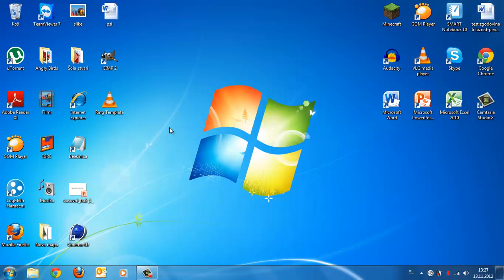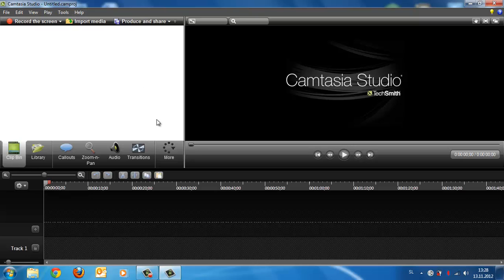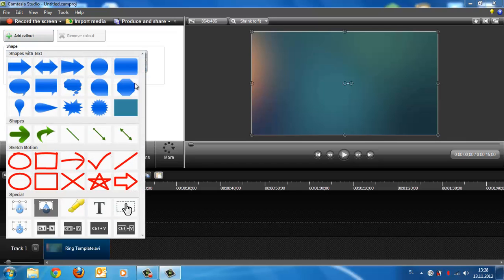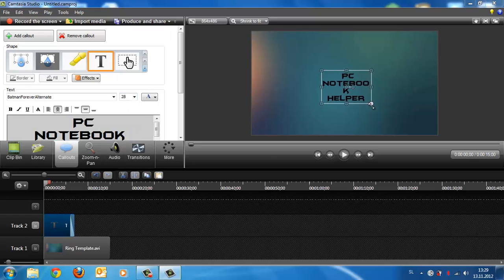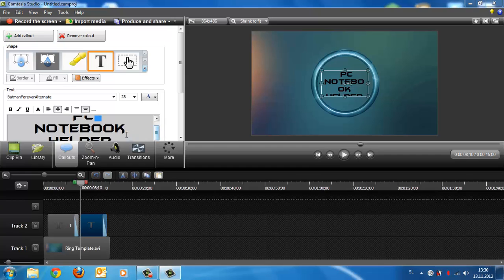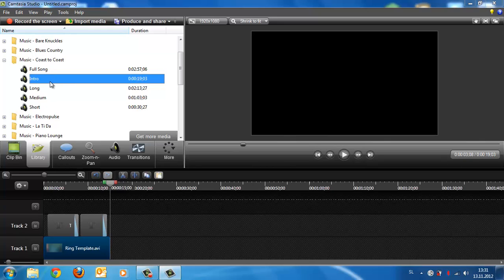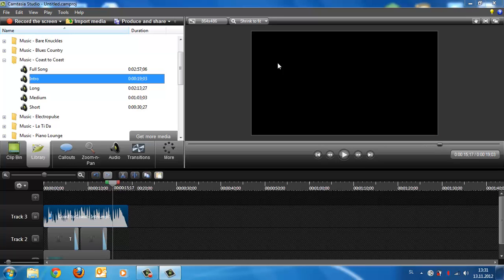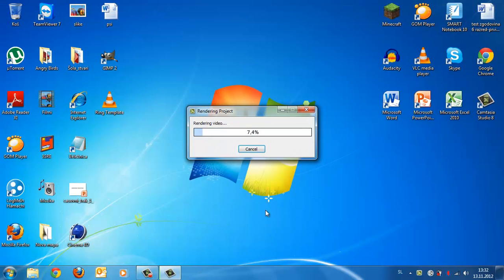How to make a intro in camtasia studio 8!!!!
ENJOY!!! :D